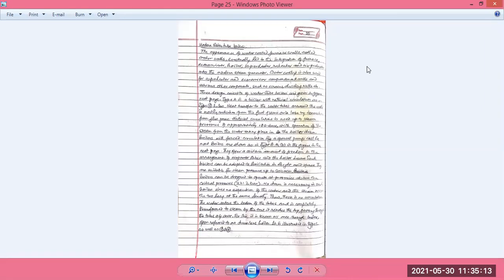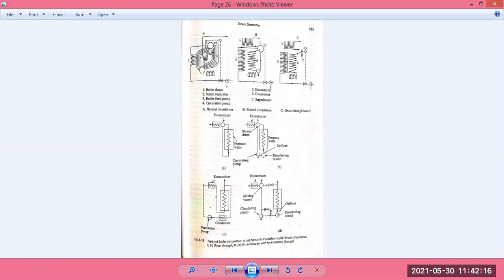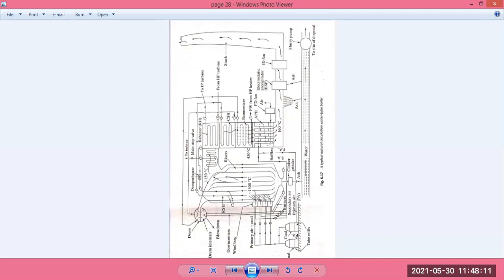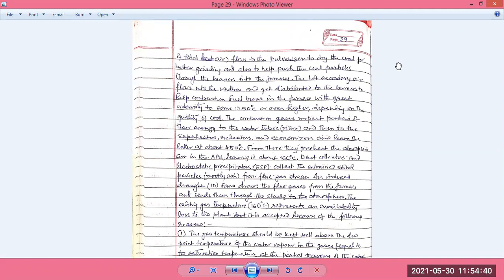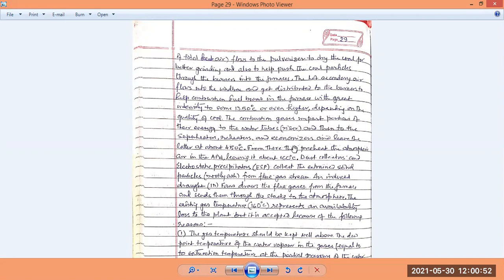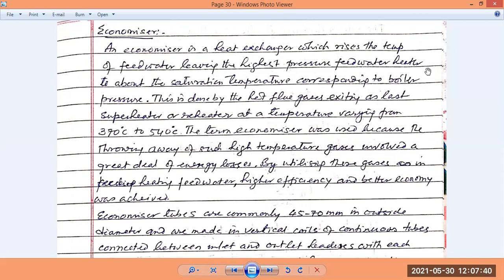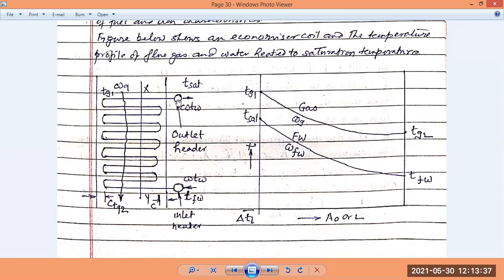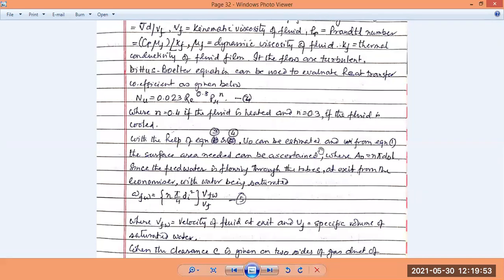SUDEB BAGCHI-LECTURE POWER PLANT ENGINEERING HELD ON 30.5.2021